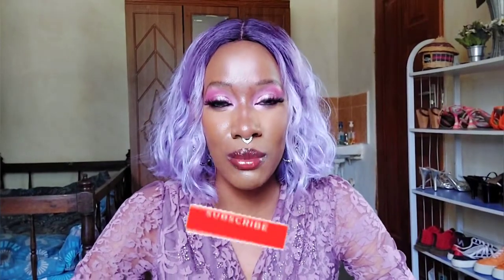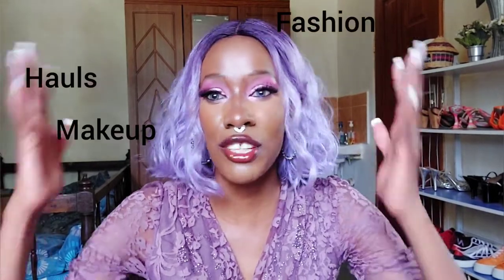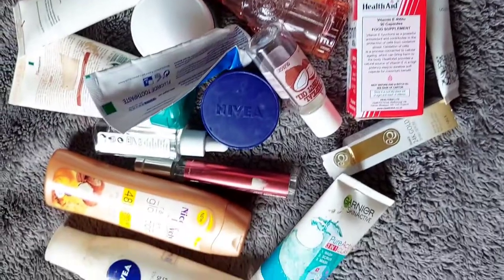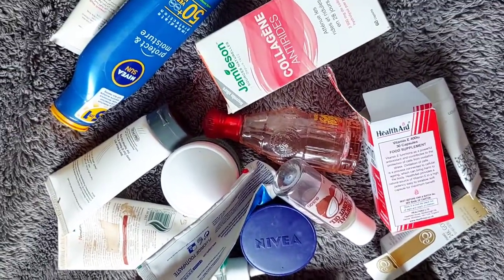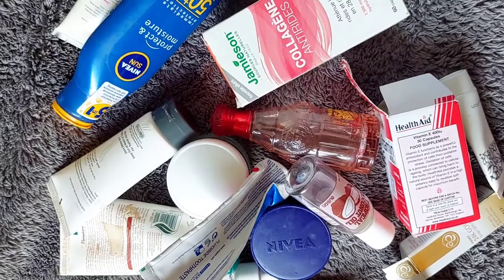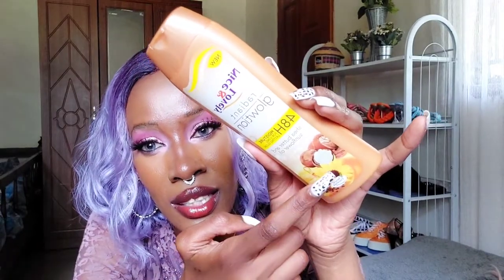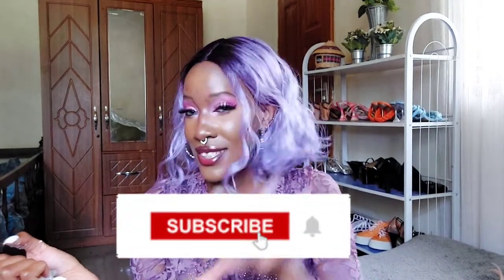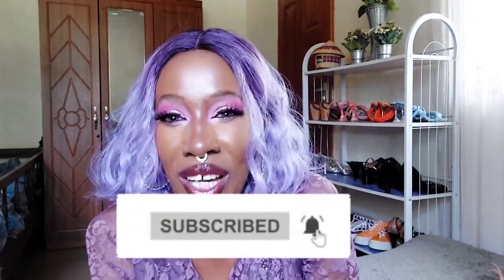2022 FAVORITES👌🏾🥳,EMPTIES AND FAILS😮‍💨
Hi all,
In this video,I am reviewing all my favorite and not so favorite skincare products including the  GARNIER VITAMIN C HIGH CONCETRATION SERUM EVEN AND MATTE,Most of these products have assisted me in my skincare journey.Enjoy!!!

~Instagram~@naningakoei
~twitter~@naningakoei
~tiktok~@naningakoei

The pink everland sky by Lady lane

~Instagram~@naningakoei
~twitter~@naningakoei
~tiktok~@naningakoei

8
Endebess-30201
Kenya